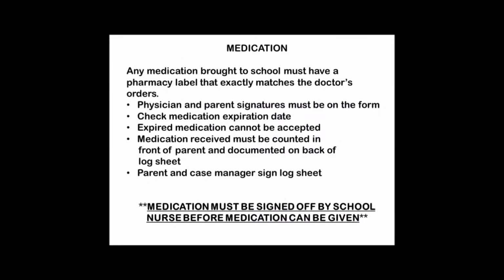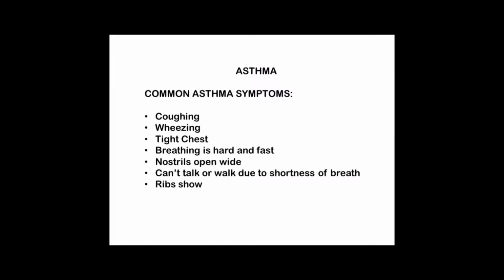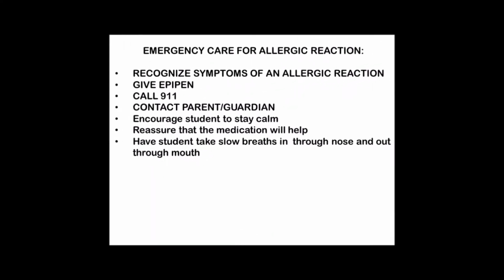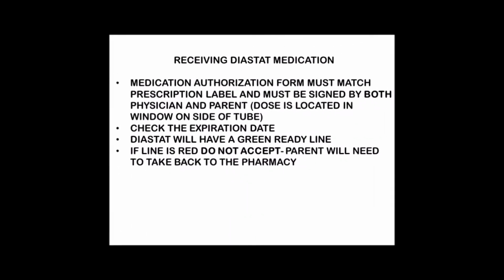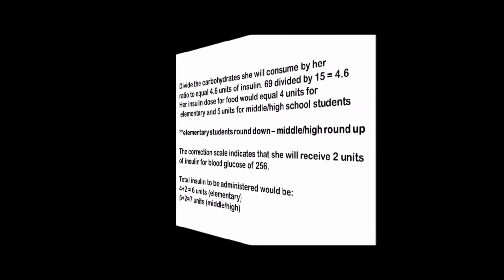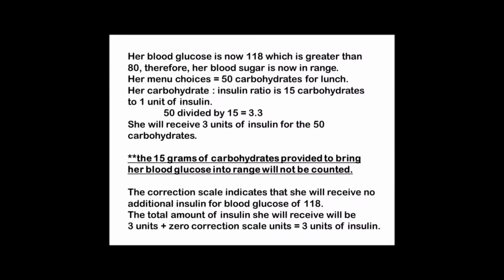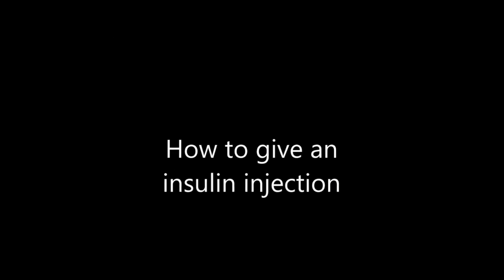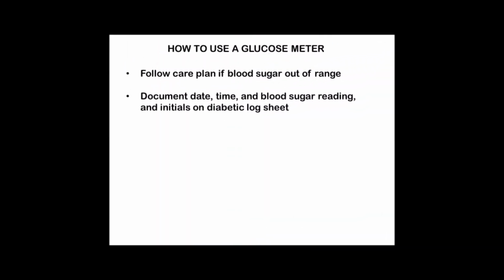School Nurse Care Manager Training Video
Public Health School Nurses Barbara Roemer RNBSNNCSN and Dana North RNBSNNCSN created a video to use as a tool to reinforce/refresh the annual training for Care Managers when they act as back up personnel to the School Nurse in the event that the school nurse is not on campus.